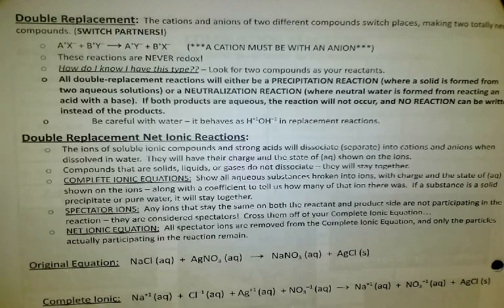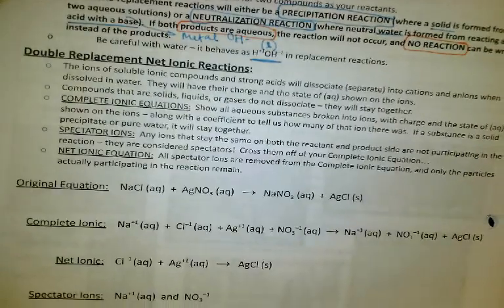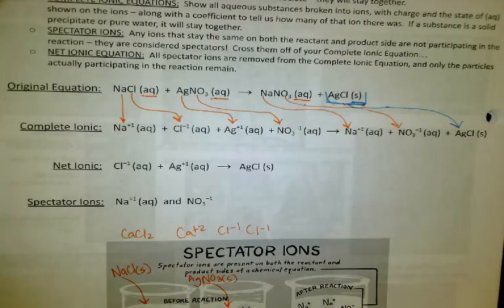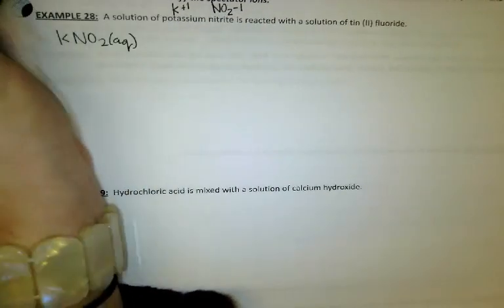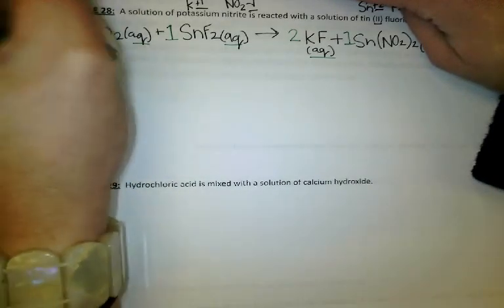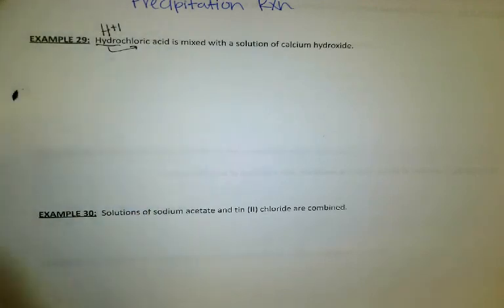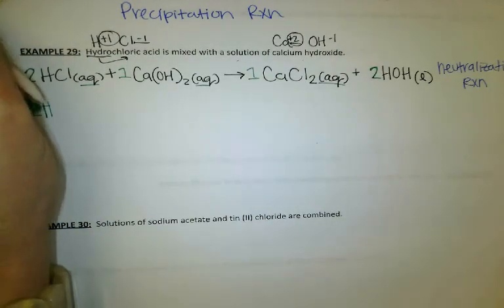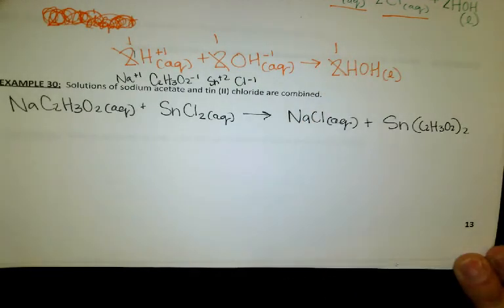Double Replacement Reactions